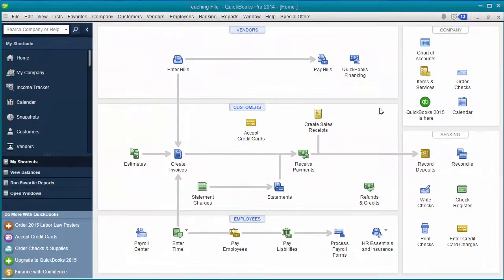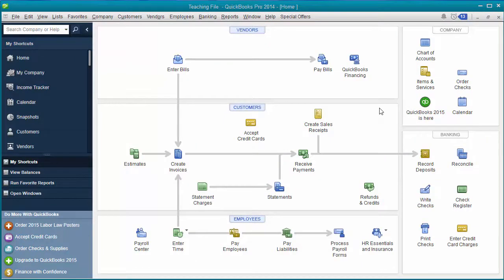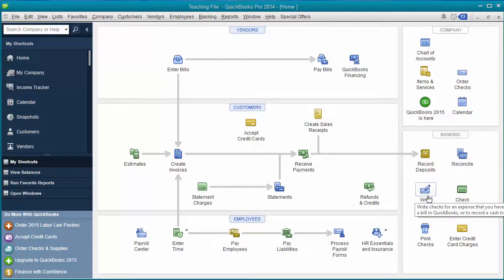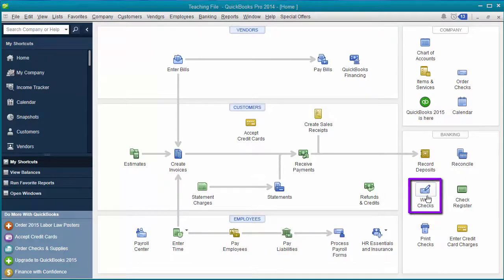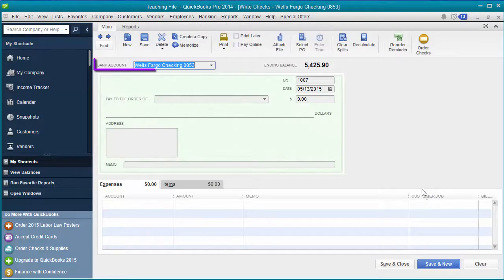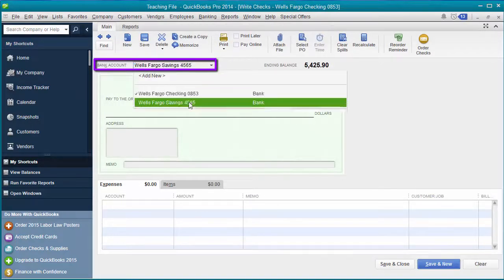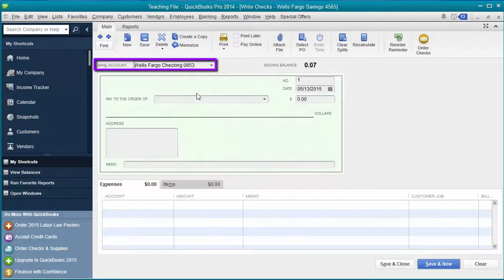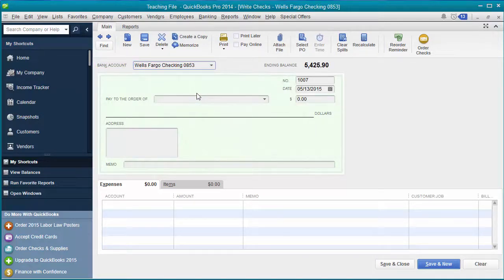How to Change Bank Accounts when Writing Checks in QuickBooks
Do you have multiple bank accounts in your QuickBooks?

Do you have multiple bank accounts in QuickBooks?  Here's a simple way to pick which account to use.

Let me show you how to switch from one bank account to another inside Write Checks! ✨

➡️ Steps to Change Bank Account Inside Write Checks:

On the Home Screen go to “Write Checks”
Select “Bank Account” to change

Timestamps:

0:00 - Intro
0:13 - Change Bank Accounts when Writing Checks in QuickBooks
0:37 - Final Thoughts